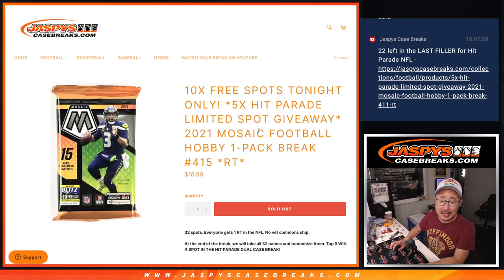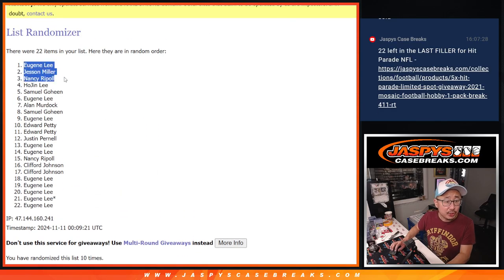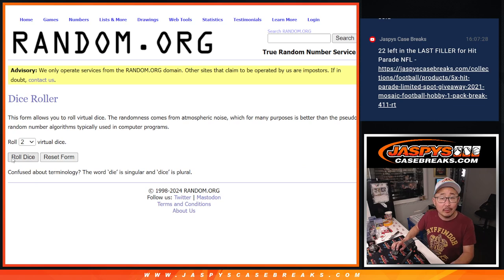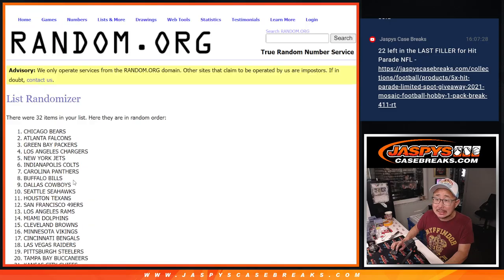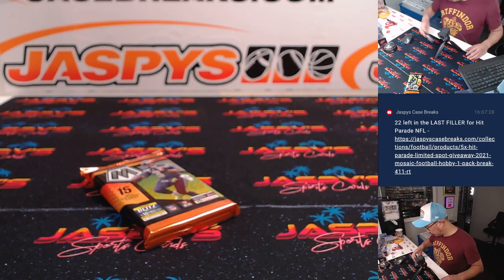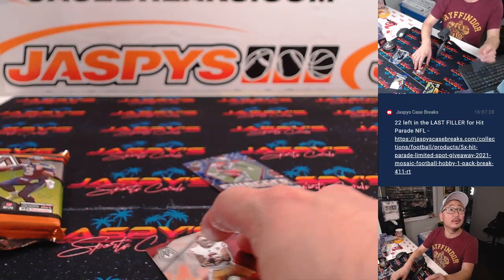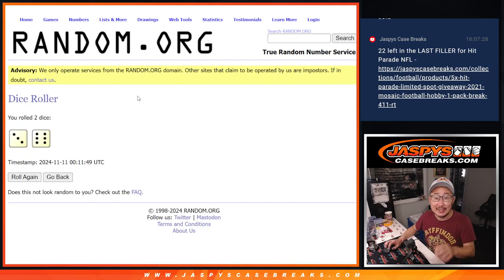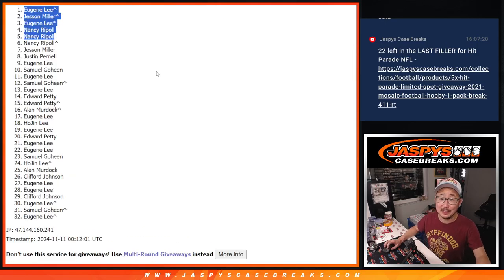Su, 11/10/24 - 2021 Mosaic Football Hobby 1-Pack Break #415 *RT*